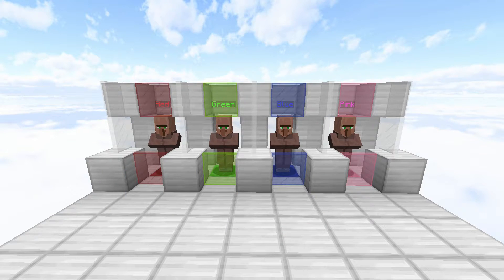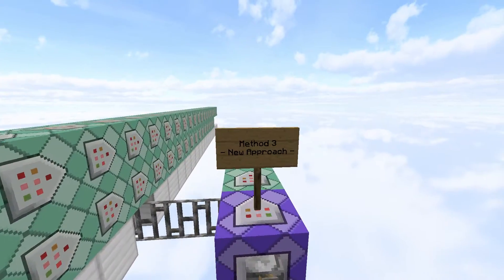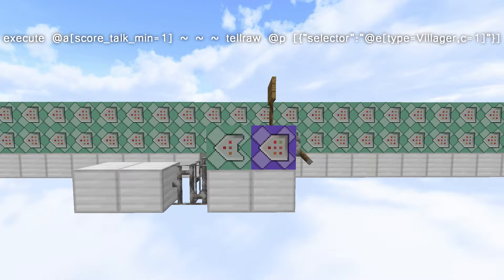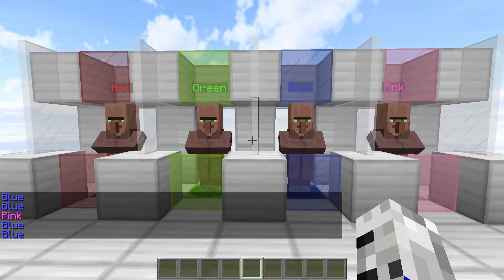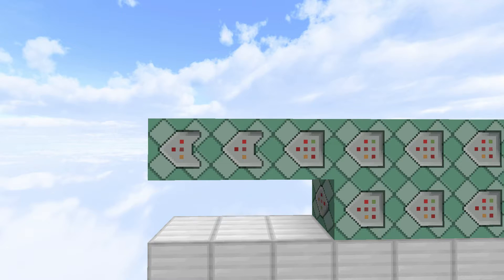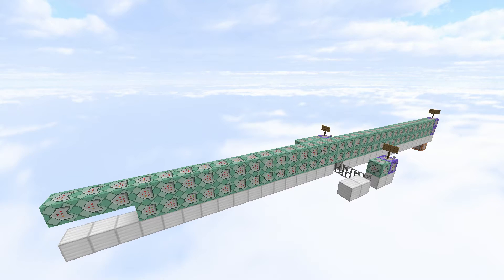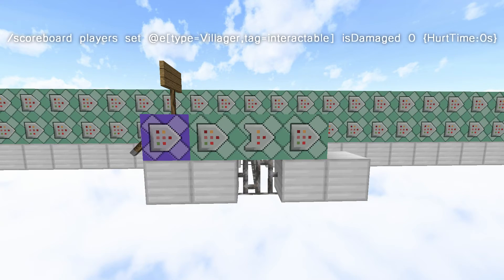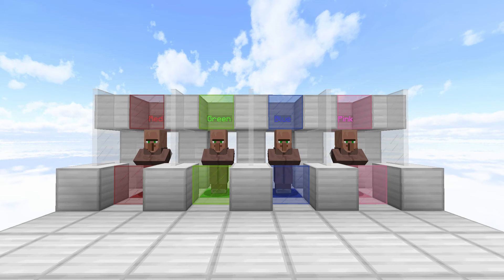Minecraft - 3 Methods to Interact with Villagers! [Command Blocks]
Expand for more awesome concepts!

I will really, really appreciate it if you leave suggestions down in the comments section on what I should create in Minecraft, no matter how big or small!